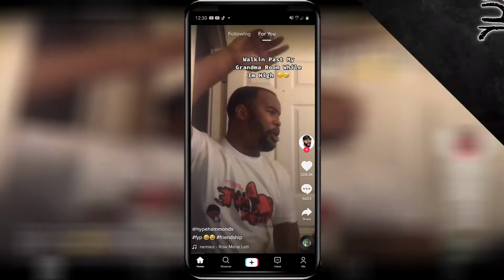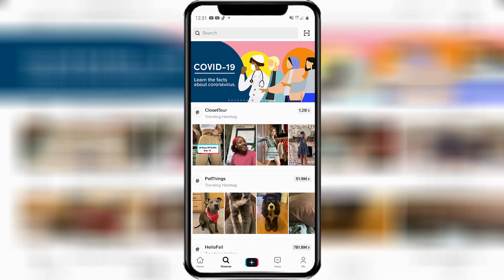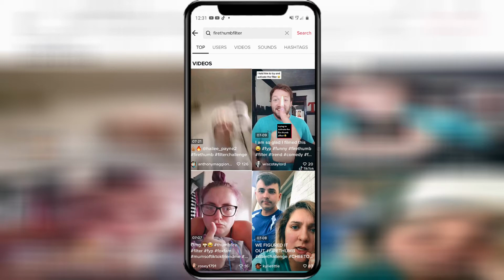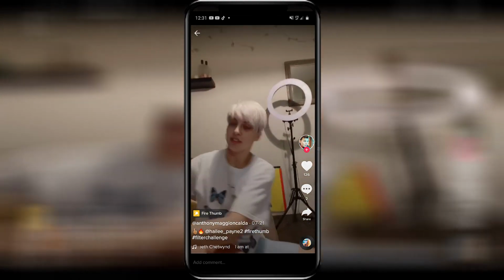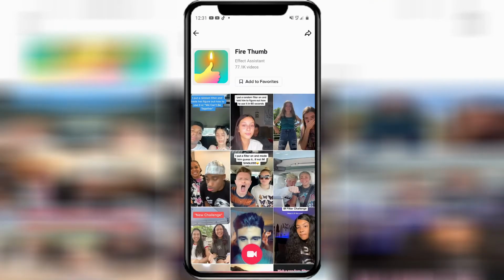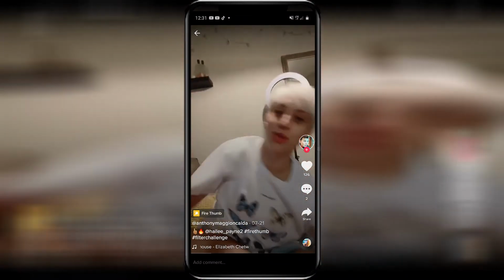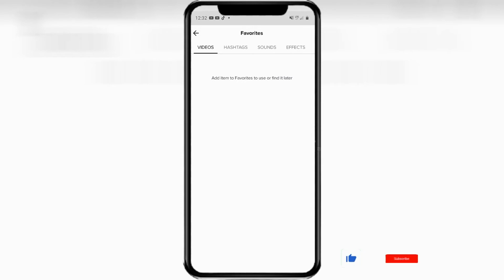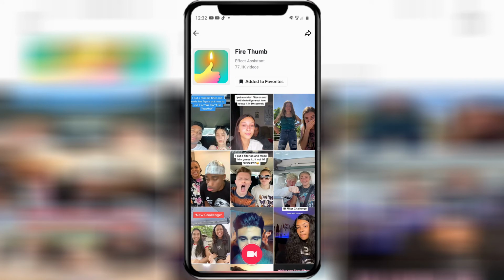How to Get the FIRETHUMB Tiktok Filter - fast!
In this video you'll learn how to get the firethumb tiktok filter. It's super easy to get the firethumb filter on tiktok, but keep in mind not all effects are available in all areas. If you scroll through a bunch of videos and don't find the filter you're looking for, it may not be available in your area.. yet.

🎵Molly